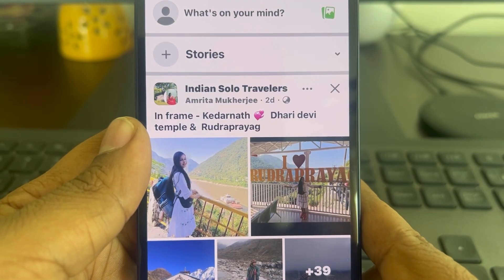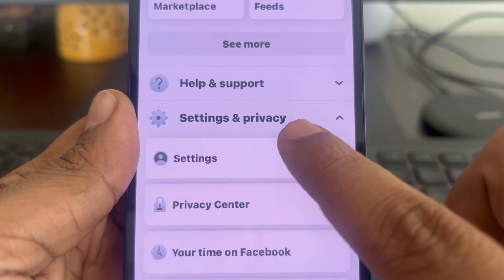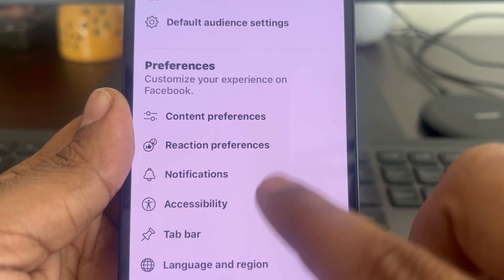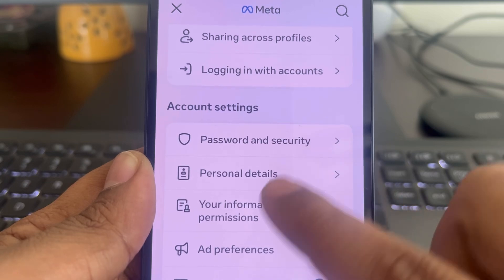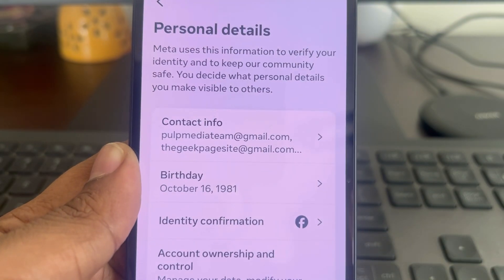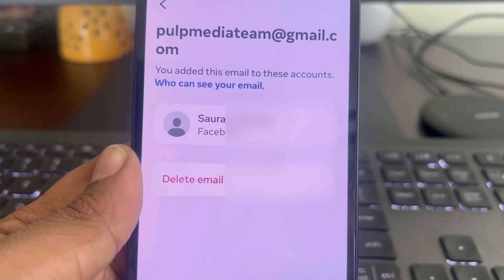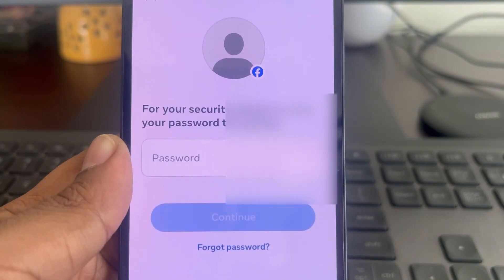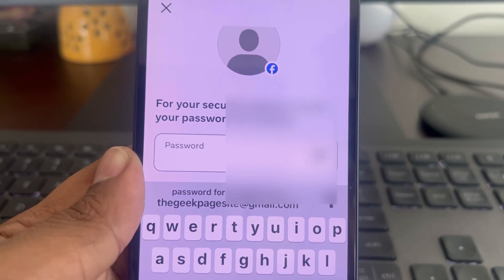How to Remove Your Email Address from Facebook account